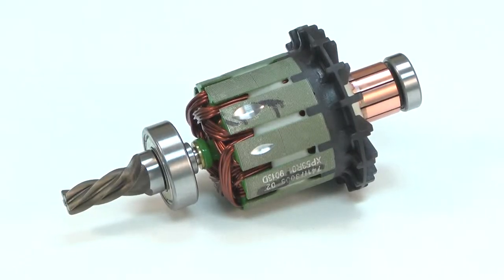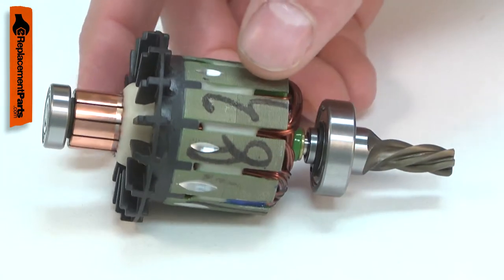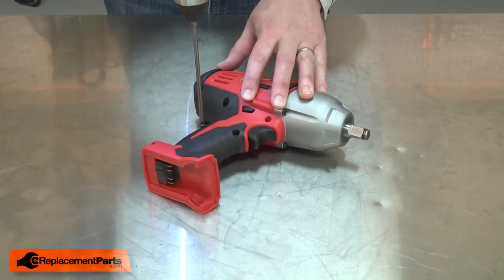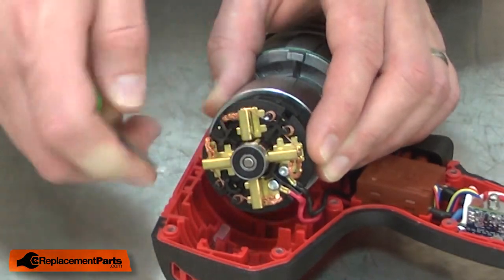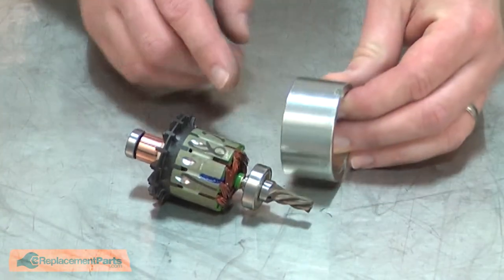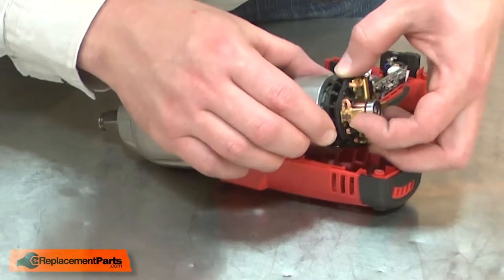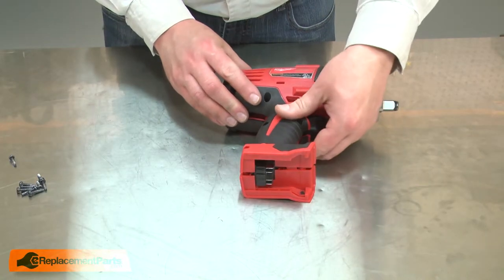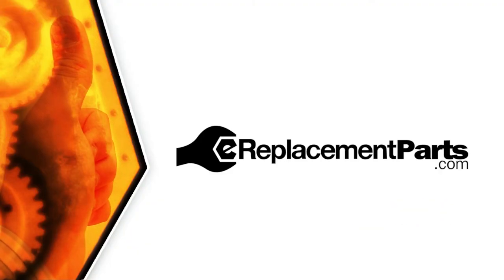Milwaukee Impact Wrench Repair - Replacing the Armature (Milwaukee Part # 16-01-3030)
Do you need a replacement Armature for your Impact Driver? eReplacementParts.com has thousands of replacement parts for a variety of Power Tools, Outdoor Power Equipment, and Appliances. To purchase the part shown in this video (Part # 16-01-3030), click the link here:

The information in this video is specific to Milwaukee Impact Drivers. The replacement process for different brands may differ slightly from the one you see in this video. To find more Impact Driver repair videos, check out our Power Tool Repair playlist

If you need a replacement Armature for a different model number Impact Driver, simply enter your Impact Driver’s model number on our homepage here:

Not sure where to find your model number? No problem. You can find tips for locating your Impact Driver’s model number on our website here:

Replacing the Armature can help solve the following issues you may be having with your Impact Driver:
1. Excessive Sparking
2. Smoke or Burning Smell

Here are a list of the tools required for this repair:
• Torx drivers
• Screwdriver
• Phillip’s screwdriver
• Pick

At eReplacementParts.com, we think that Fixing Things Makes Sense! That’s why we’re committed to providing you with high-quality parts quickly and easily, and helping you save time and money on your repair. We only sell Original Equipment Manufacturer (OEM) parts, so you know that the part you order will be compatible with your Impact Driver. We also provide Same-Day shipping, so your manufacturer-approved part will arrive FAST!

For more info on our shipping or return policy, or to speak with a customer service representative, visit our